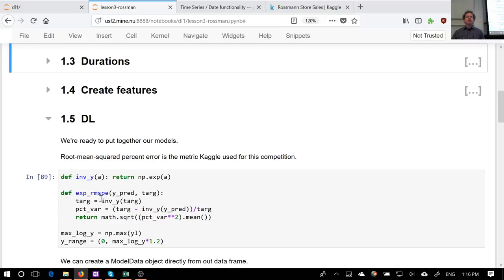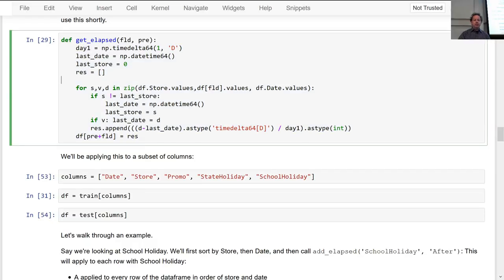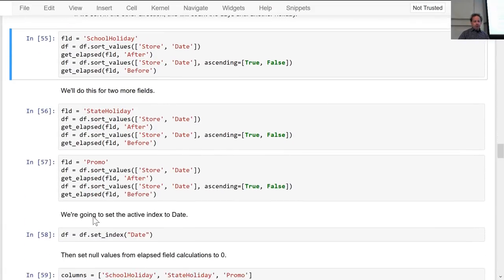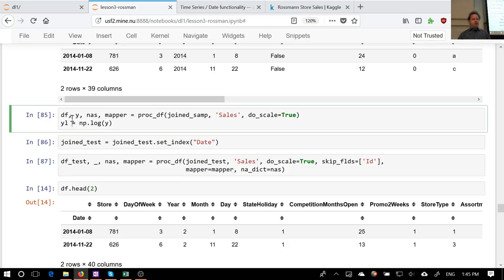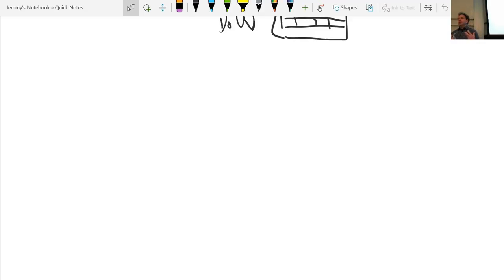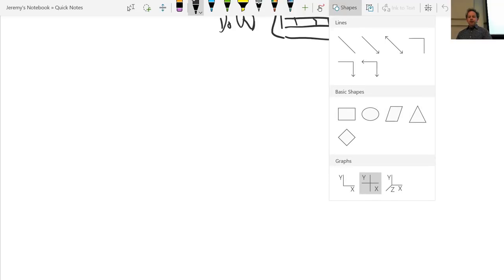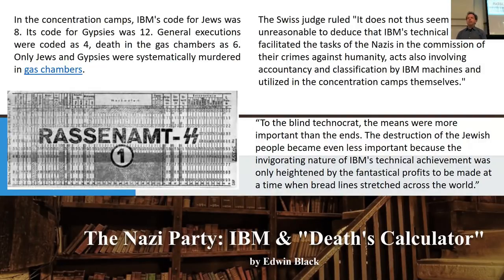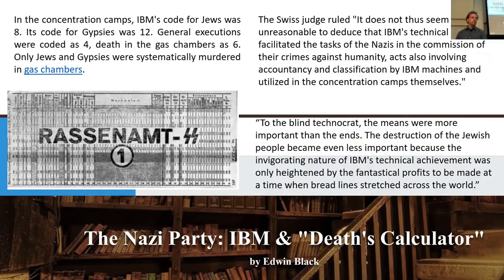Machine Learning 1: Lesson 12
In the first half of today's class we'll put everything we've learned together to create a complete model for the Rossmann dataset, including both categorical and continuous features, and careful feature engineering for all columns.

In the second half of the class we'll study some ethical issues that arise when implementing machine learning models, and we'll see why they should matter to practitioners, and ways of thinking about them. Many students have told us they found this the most important part of the course!